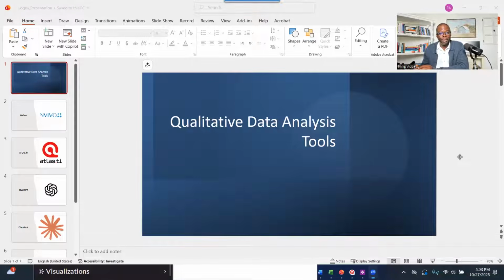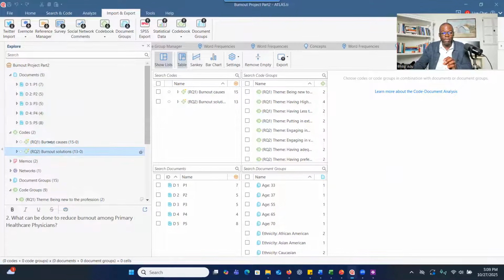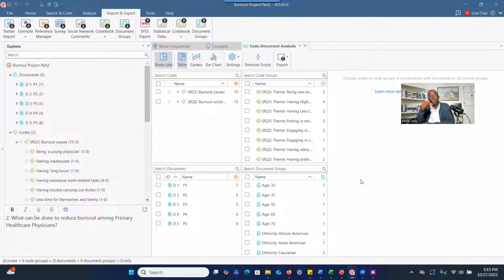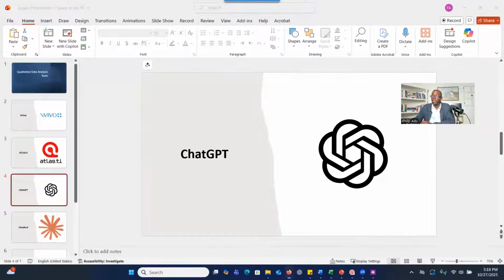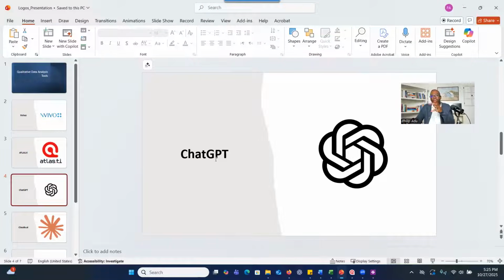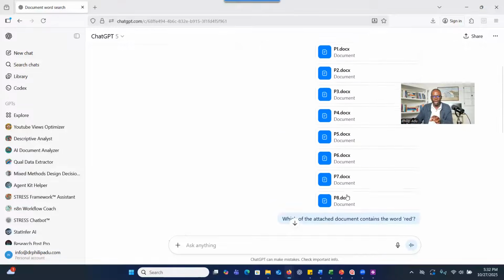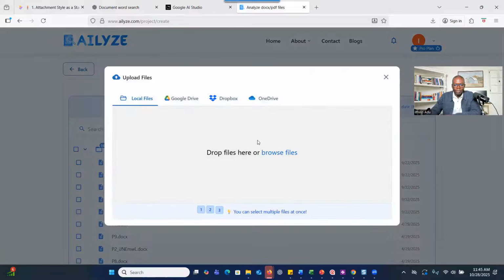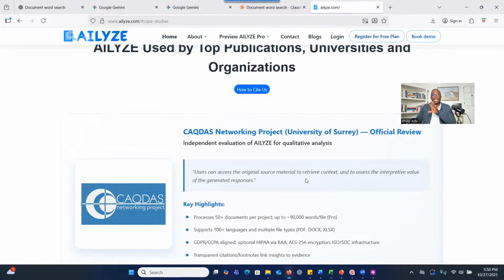Qualitative Data Analysis: Manual vs AI – A Practical Comparison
Are you struggling to choose the right tool for analyzing your qualitative data? In this video, Dr. Philip Adu explores both traditional qualitative analysis tools like NVivo and ATLAS.ti, and AI-powered solutions such as ChatGPT, Claude AI, Gemini, and Ailyze. Learn how to blend manual coding with AI support, understand tool limitations (like context window sizes), and ensure trustworthy results.

Books:
Dissertation Research Methods

STRESS Framework™ Assistant (Paid version)

00:00 - Introduction to Qualitative Analysis
01:08 - What is Qualitative Data Analysis?
02:35 - Manual Coding Explained
03:57 - Traditional Software: NVivo & ATLAS.ti
06:48 - How NVivo Works
08:15 - Using ATLAS.ti for Coding
10:42 - Manual vs Auto-Coding: The Limitations
12:32 - How AI Can Help: Overview
14:07 - Using AI in NVivo and ATLAS.ti
16:11 - ChatGPT for Qualitative Analysis
18:02 - Claude AI & Gemini for Larger Datasets
19:40 - The Importance of Prompt Chaining
21:33 - Testing AI Tools with Hidden Words
24:40 - Ailyze: AI-Powered Qualitative Software
26:55 - Key Takeaways and Final Thoughts